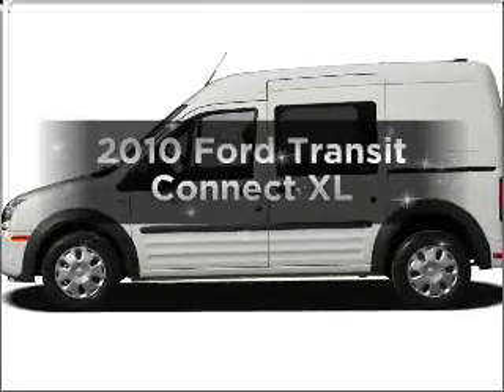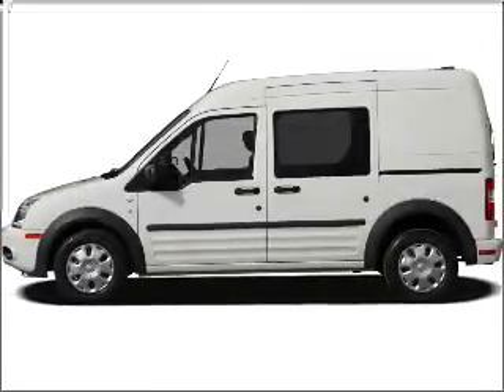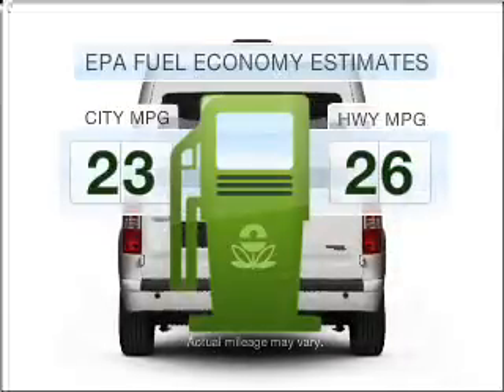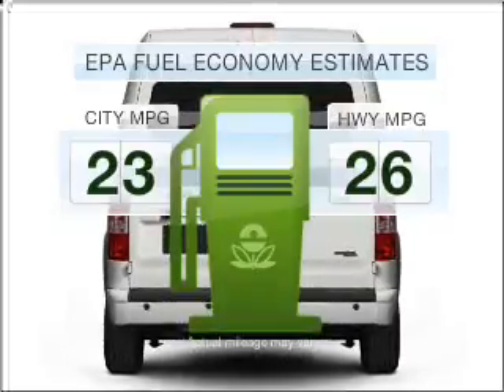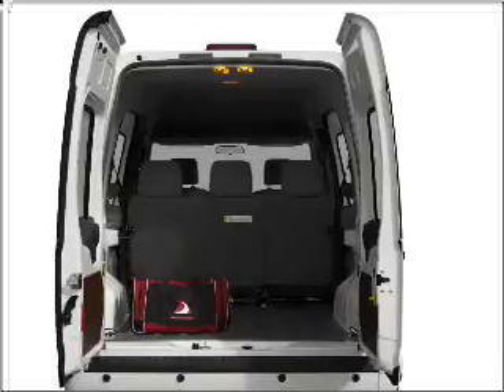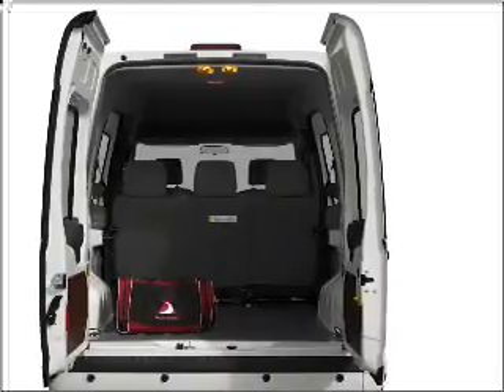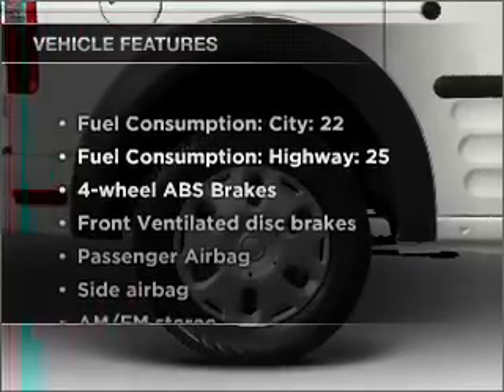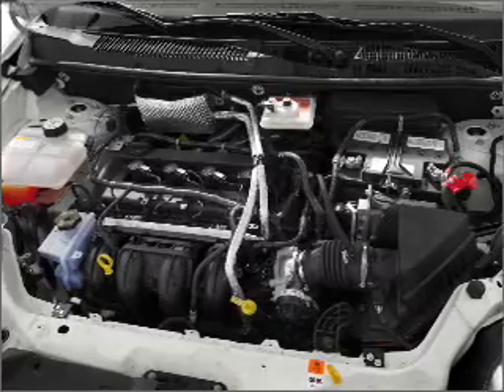2010 Ford Transit Connect - Glendale AZ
Year: 2010
Make: Ford
Model: Transit Connect
Trim: XL
Engine: 2.0 liter inline 4 cylinder 16 valve
Transmission: 4-Speed Automatic
Color: Silver Metallic
Mileage:
Address:
6400 N 51st Ave
Gle